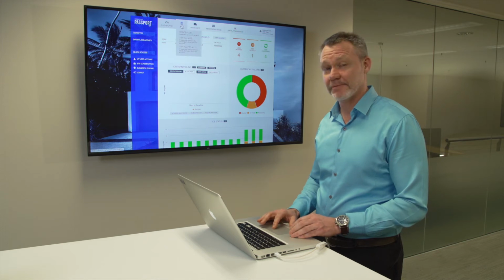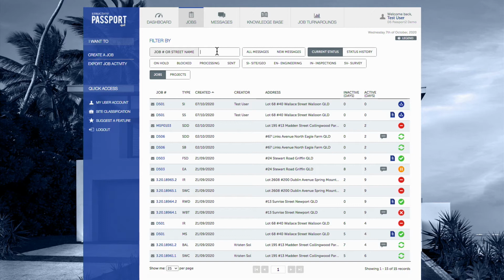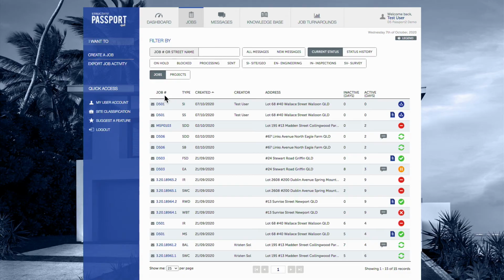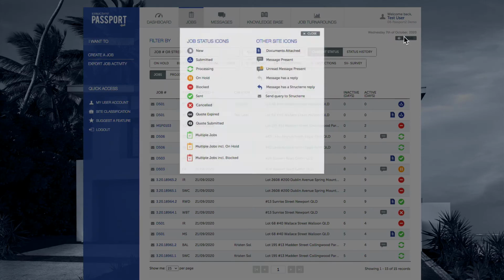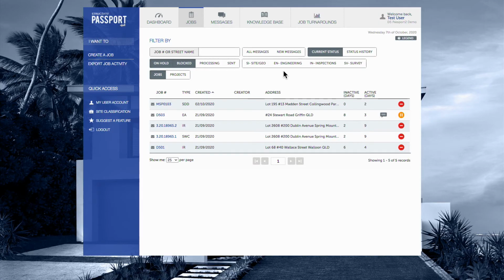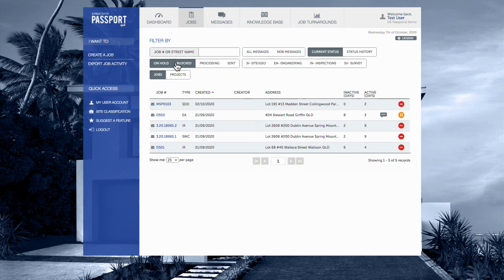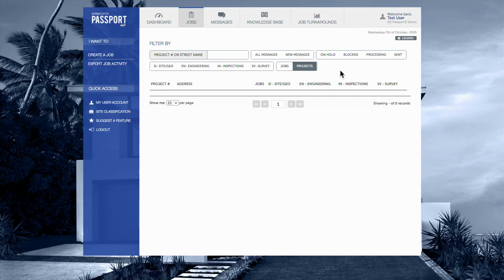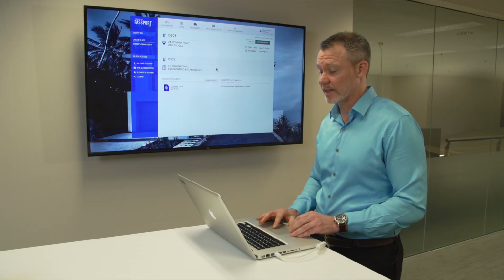Passport - Job Management